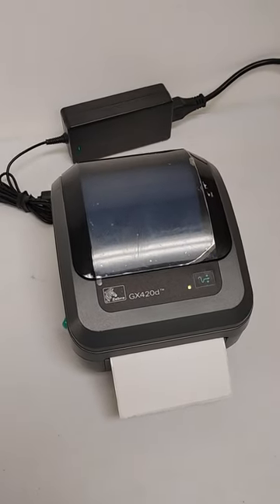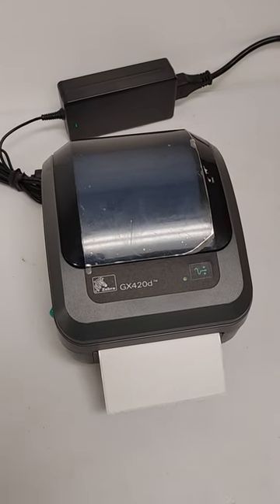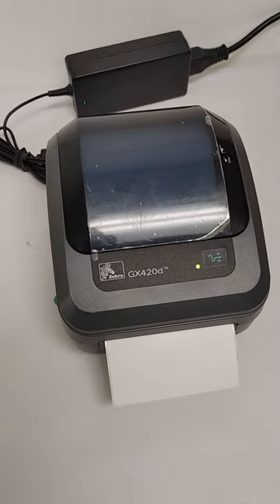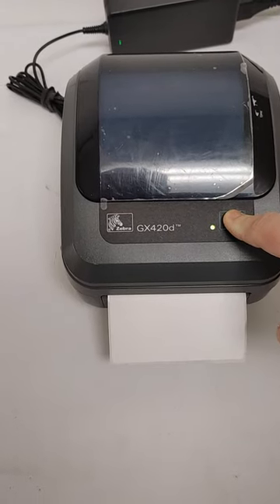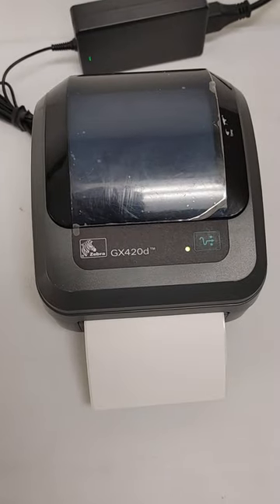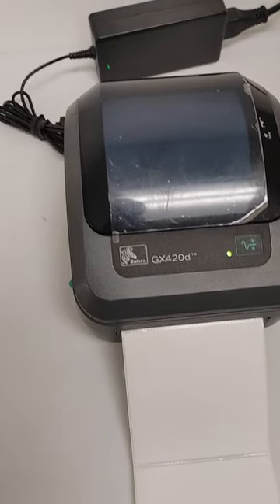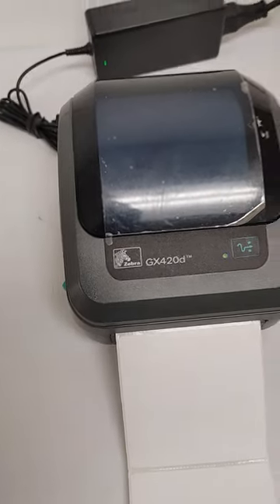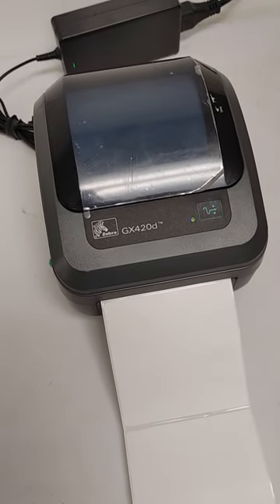Zebra GX420D Printer Label Calibration - Quick and Easy How-To - Banana Barcode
We are BananaBarcode.com

This video will teach you how to recover your Zebra GX420D label printer when it is not printing and feeding labels correctly.

We stock, service, and refurbish printers and accessories from Zebra and many other manufacturers.  Our large inventory, professional technical staff and excellent customer service allows us to serve all organizations regardless of size. Visit us today for all of your barcode label printer needs.